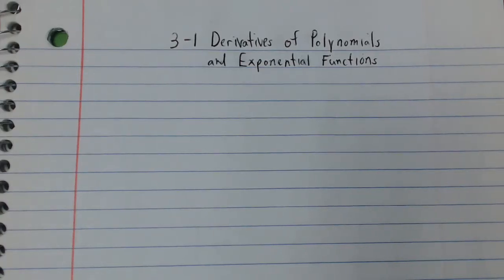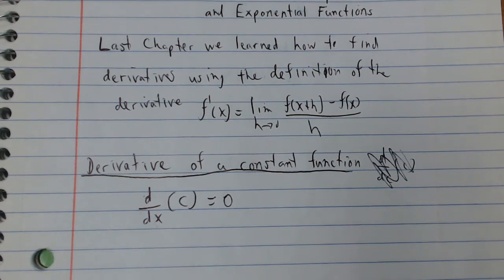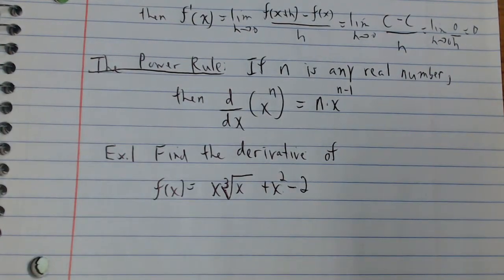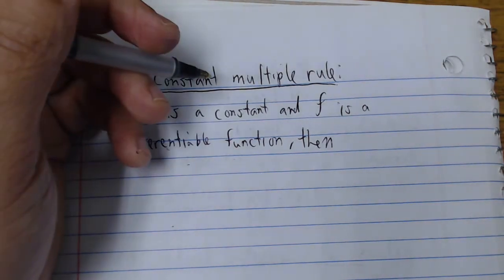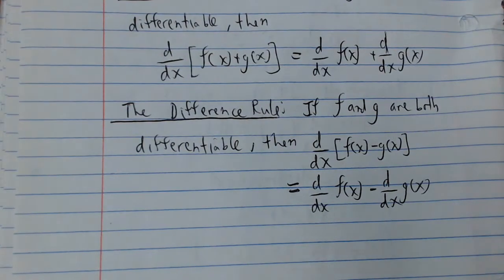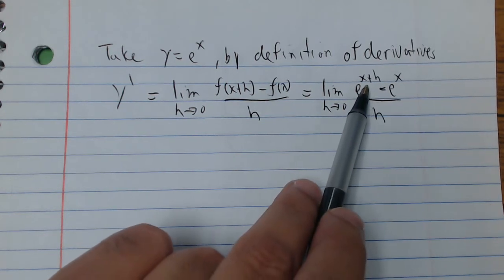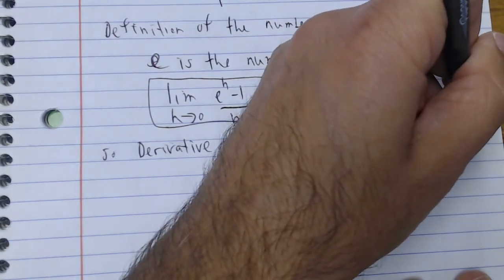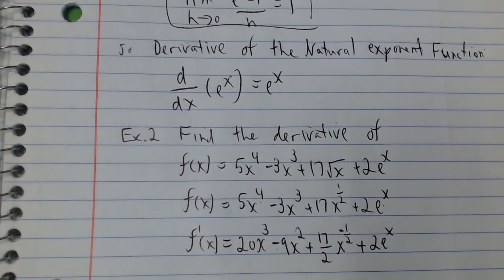Calculus Section 3 1